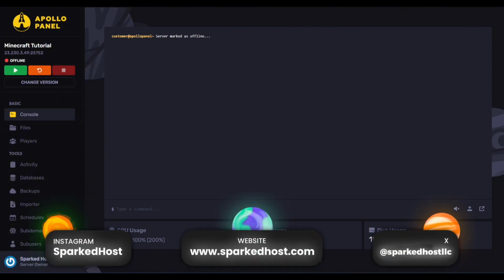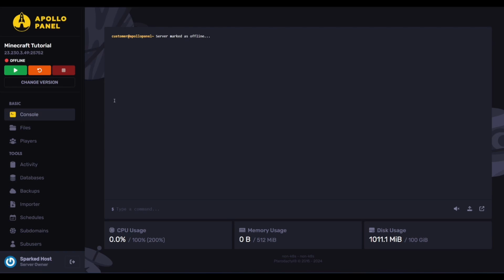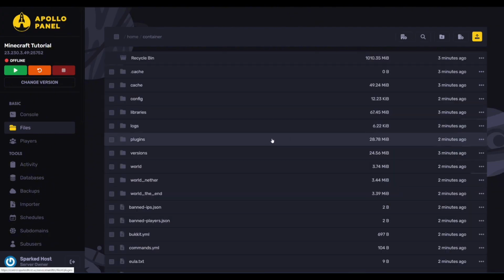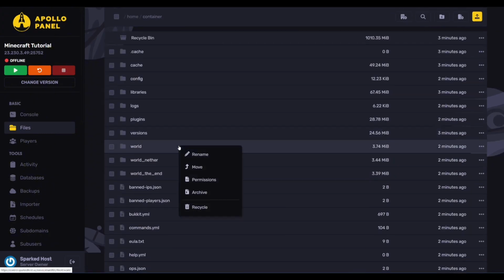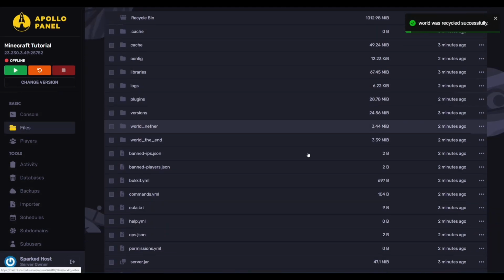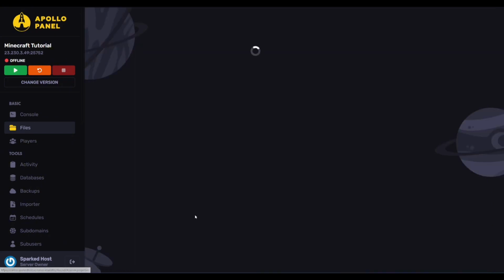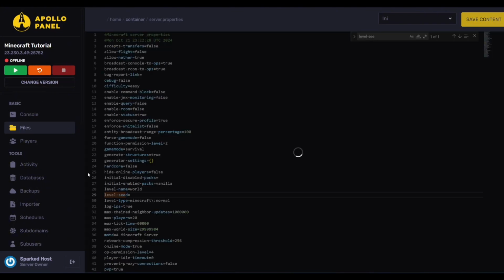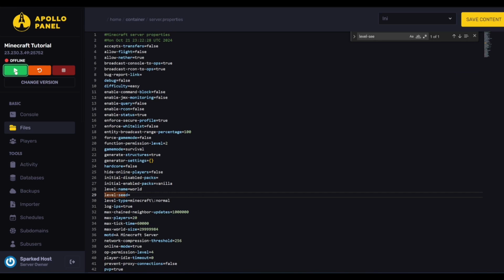How To Change Seed Of Minecraft Server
Tired of your old Minecraft world? Learn how to change your Minecraft server seed and generate a completely new world instantly. Whether you want epic terrain, villages at spawn, or rare biomes, setting a custom seed is the key to crafting your perfect world.

This video has been recorded by: Kira W.